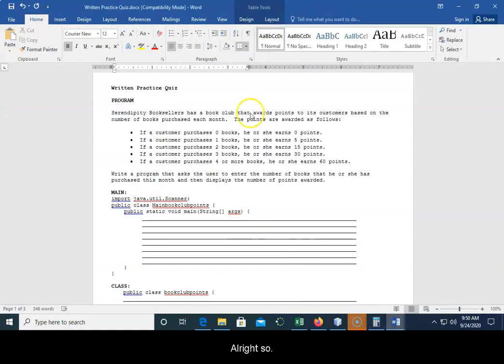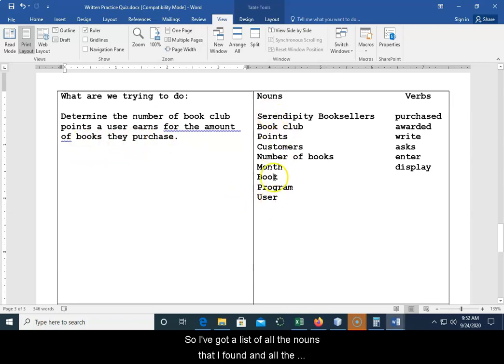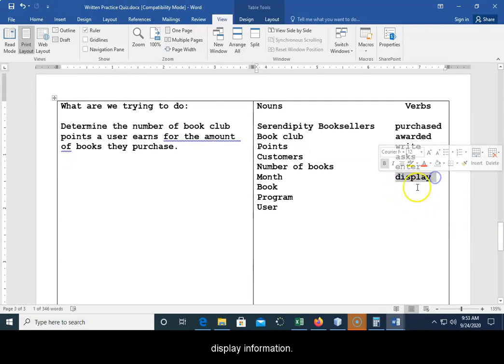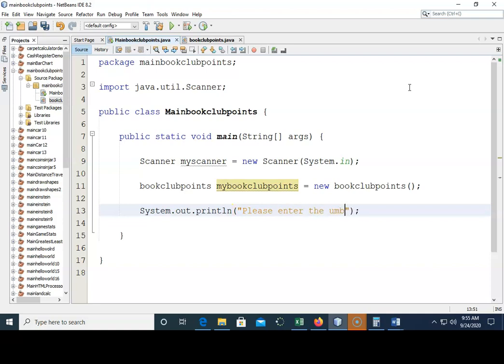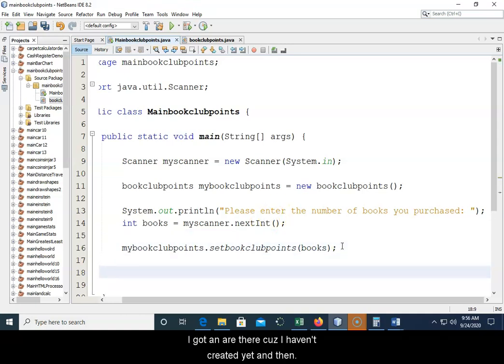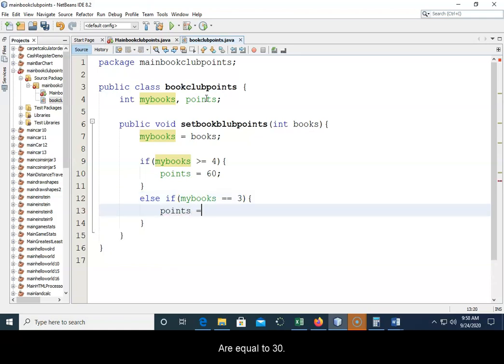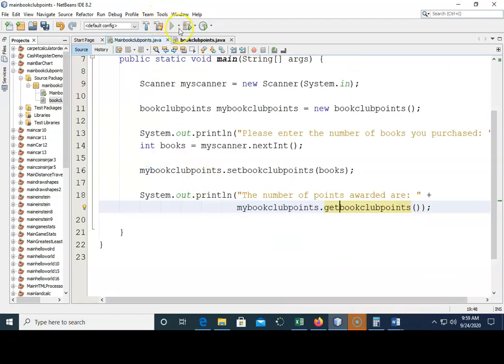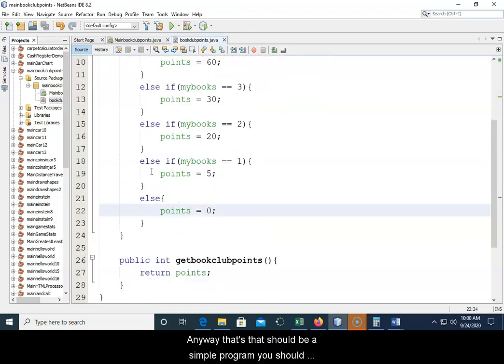JAVA - Lesson #45 - Book Club Points Demo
For selection if/else structure I give out 3 practice quizzes before a graded quiz and test.  This is the 3rd worksheet for the 2nd practice quiz.  I demonstrate many if/else structures and this book club points demo.